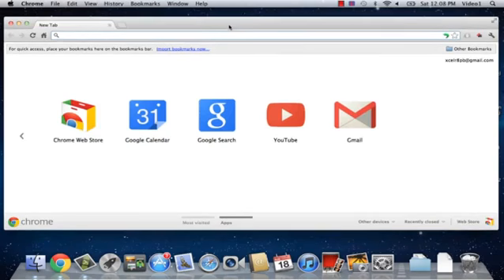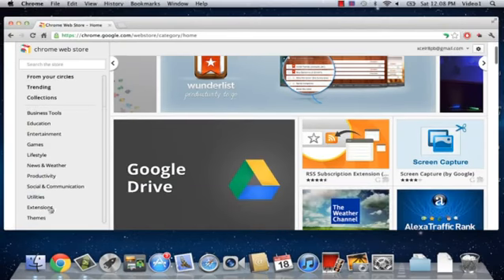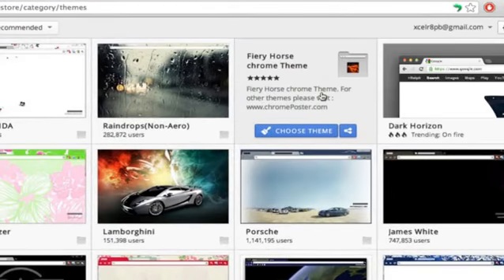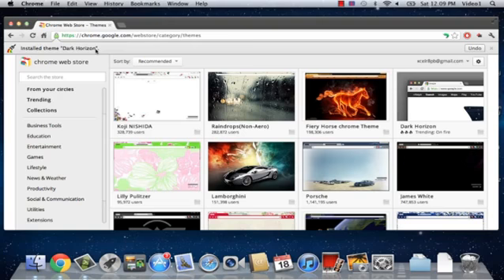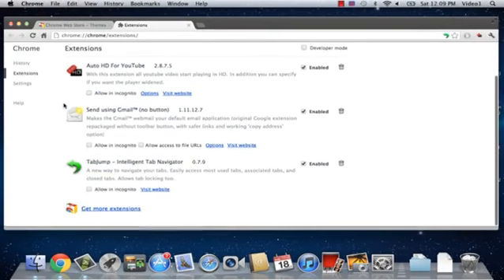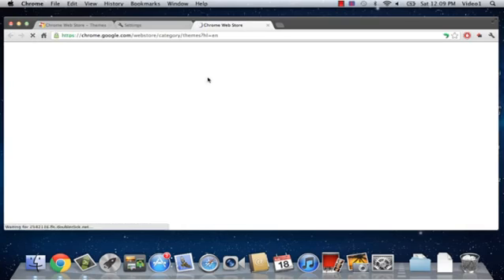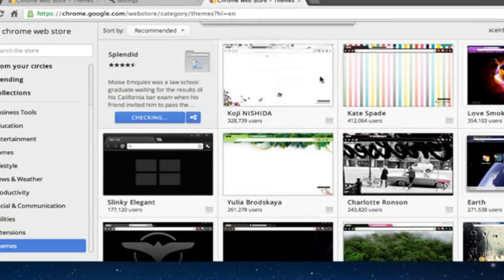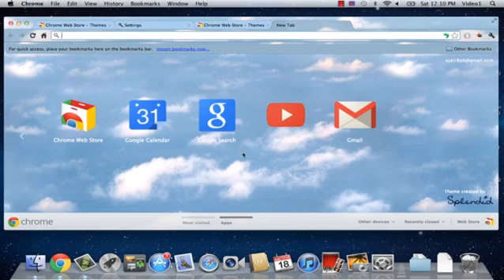How to Install New Themes on Google Chrome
How to Install New Themes on Google Chrome. Part of the series: Google Chrome Tips. Installing new themes in Google Chrome is a great way to really personalize your browsing experience. Install new themes on Google Chrome with help from a director and producer of media content in this free video clip.